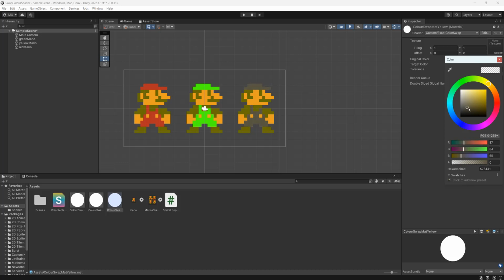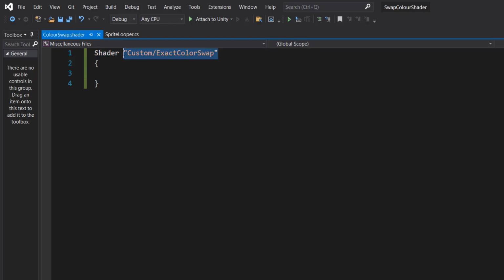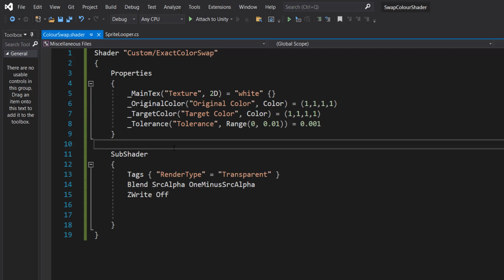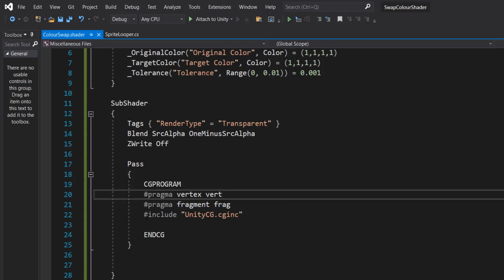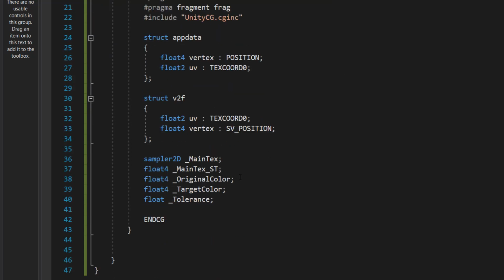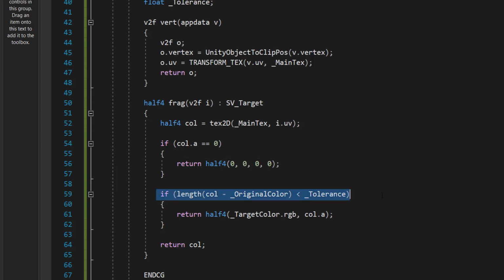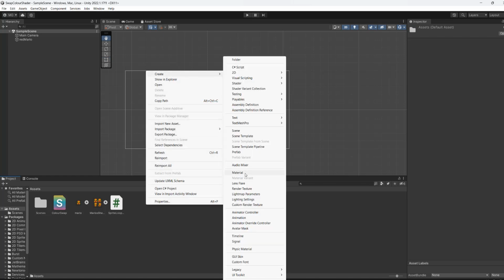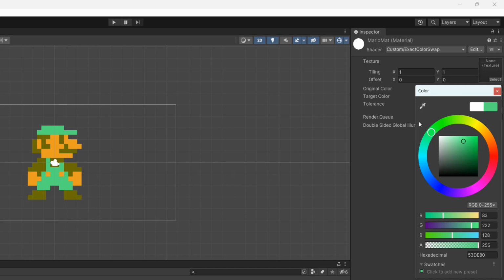How to make a Simple Colour Swap Shader in Unity (Code in Description)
Greetings, in this unity tutorial we shall be covering how to make a color swap shader. A unity color swap shader allows us to easily tell unity to swap pixels of a certain colour to be a different colour. We attatch this color swap shader to a material. We attatch that material to a sprite or a mesh and our color swap works.

In this unity color swap shader tutorial, we will be using shader code. Unity uses a variant of HLSL language to code shaders. Unlike other tutorials which either use the UI version of creating a shader, I have the shader code in the description below for you to copy and paste. You can skip most of the tutorial and just watch how we attatch the shader to a material if you like.

Here is the shader code for the Unity color swap shader

Swapping colors is really easy in unity with this colour swap shader. In this tutorial we will be swapping the red on our mario sprite to be green, so we have luigi without the need for a seperate sprite for luigi. This reduces how many sprites needed in the game which is great for optimisation.

Here is another unity shader tutorial that works well with this color swap tutorial. This shader tutorial fixes a problem where a 2D sprite vanishes when you rotate it on the Y axis

This unity colour swap tutorial should answer the following questions:

How do I change the color of an object in unity script
How do you change the color of multiple objects in Unity
Can you change the color of an object in unity
How to change the color of sprite in Unity C#
How to change the color of sprite in Unity
How to make a colour swap shader in Unity
How to colour swap shader Unity
How to color swap shader Unity
How do you recolor a sprite in Unity
How do you change the color of a script
How to swap colors unity
How to swap colours unity
How to change color of certain pixels in a single Sprite
How to swap color of certain pixels in a single Sprite
How to make 2D shader for colour palette swapping
How to do palette swapping with shaders in unity
How to change pixel colors unity
How to change pixel colours unity
How to make unity shader
How to make colour swap shader with Unity
How to make color swap shader in Unity
How to make a color swap shader
How to change a sprites color with code in unity
How to change color through script in unity
How to color swap or change for game object mesh renderers in Unity